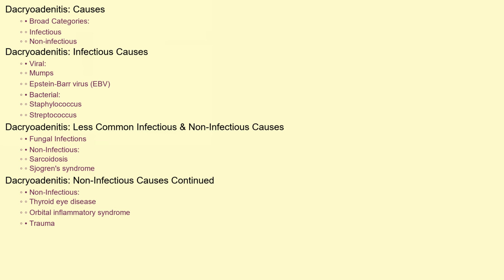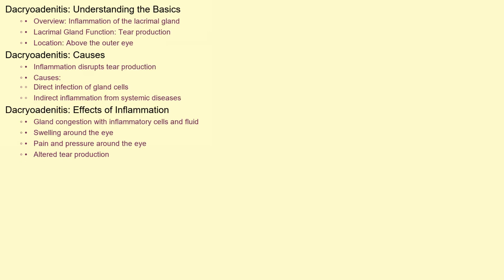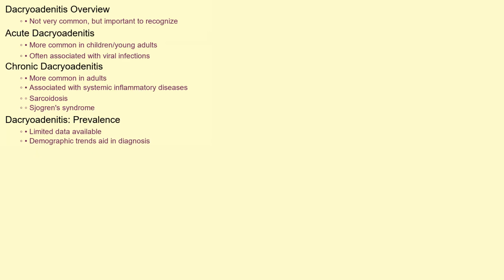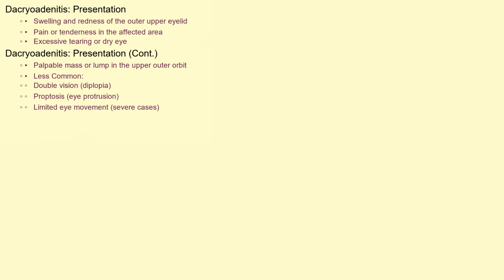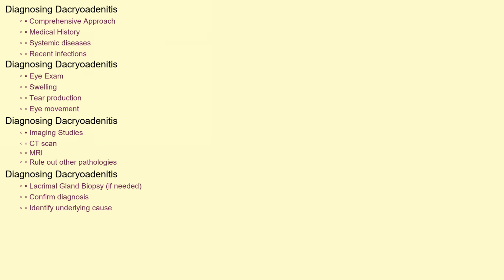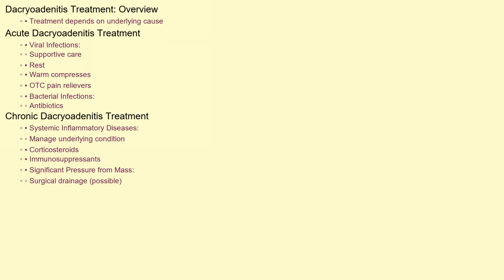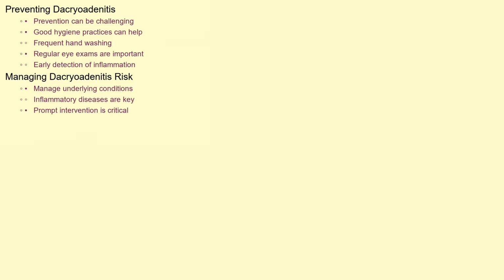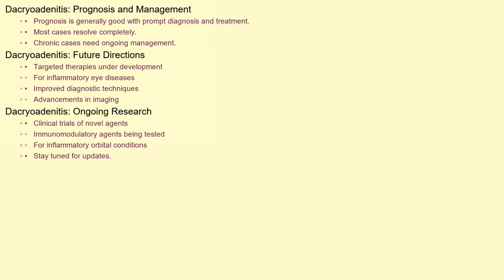Dacryoadenitis Explained Causes, Symptoms and Treatment, All Insights